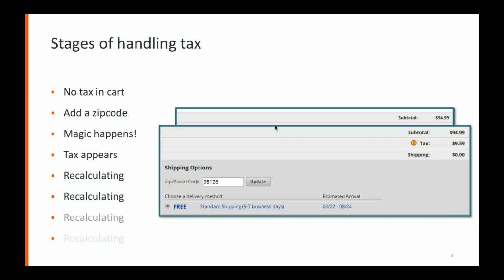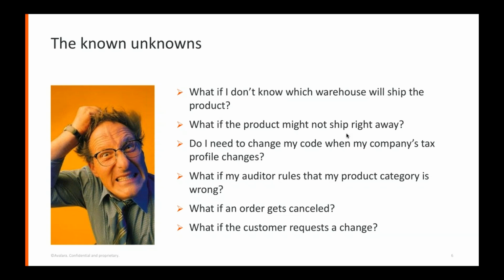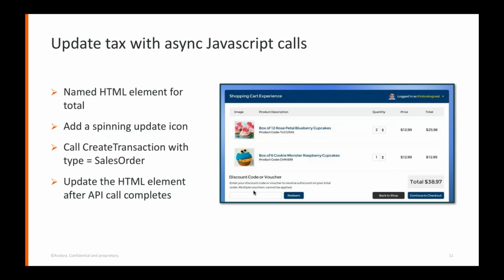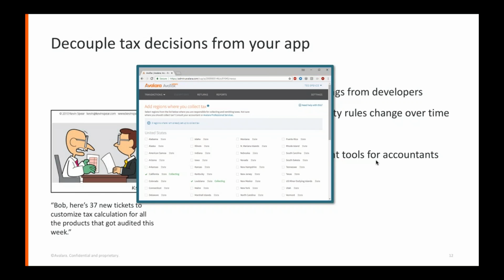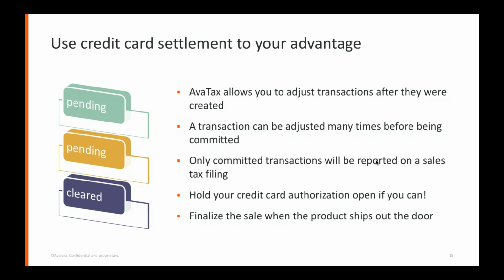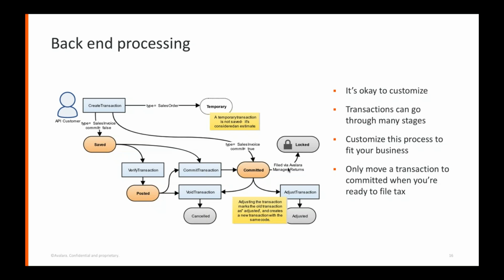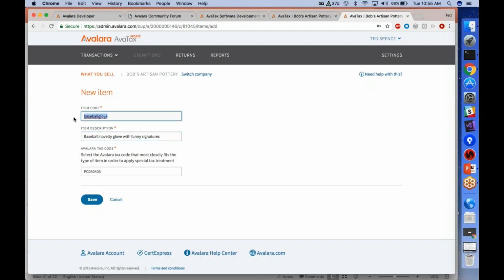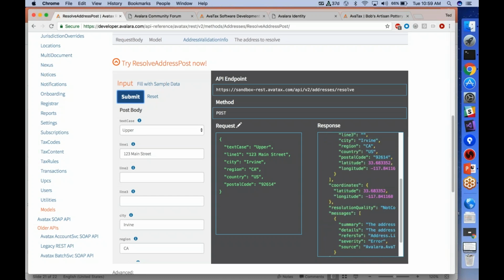Why Your Shopping Cart Needs to Speak Sales Tax & How the Avalara API Can Help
Are you a developer charged with ensuring your organization’s shopping cart is a fast, seamless experience for your customers? Did you know calculating sales tax is a huge part of that equation?

Watch our 60-minute developer webinar to learn everything you need to know to ensure your shopping cart speaks sales tax fluently. The webinar is hosted by Ted Spence, director of Avalara’s API team and an expert in sales tax compliance.